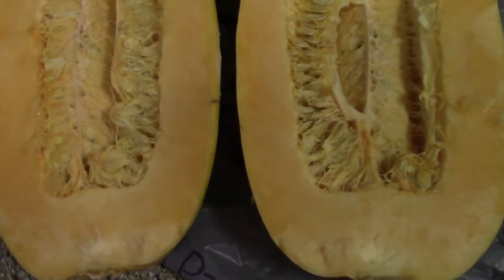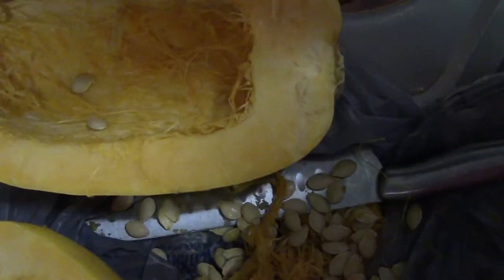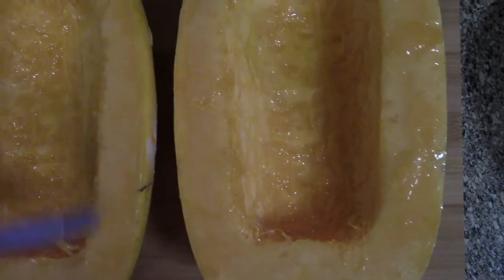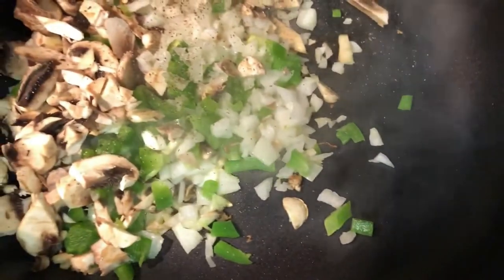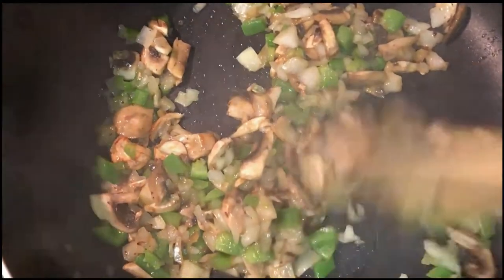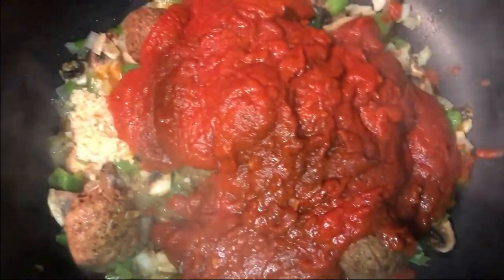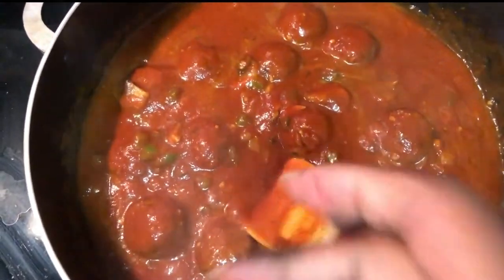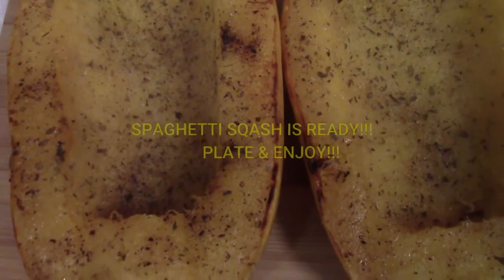Make It Monday: How To Make Spaghetti Squash w/Meatballs Sauce| Vegan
Hello World! Hello Bountiful Beauties and Beaus!!! IT’S MAKE IT MONDAY!!! This is another Simple Southern Meal! This time A little taste of Italy! I hope y’all are staying safe by practicing cooking at home; especially during this trying time. Y’all this, too, shall come to pass. make this good HEALTHY AND HEARTY MEAL! I love y'all and I hope y'all be and stay encouraged!!! Continuous blessings!